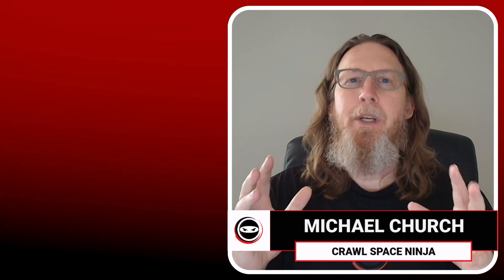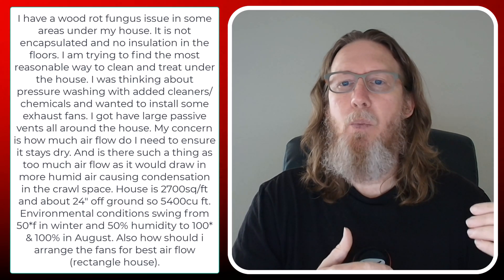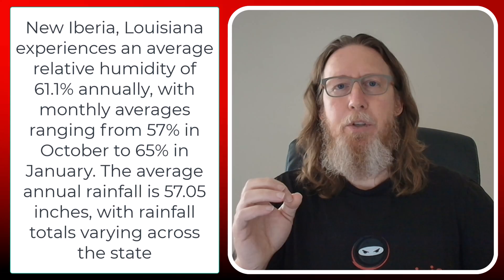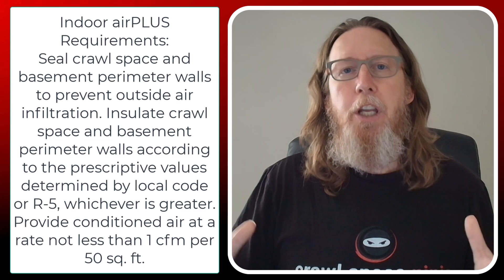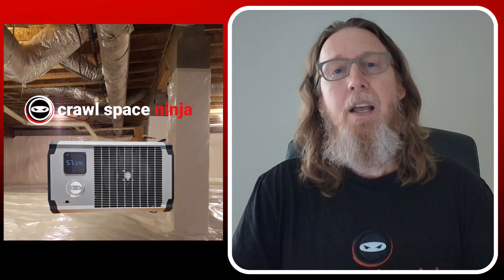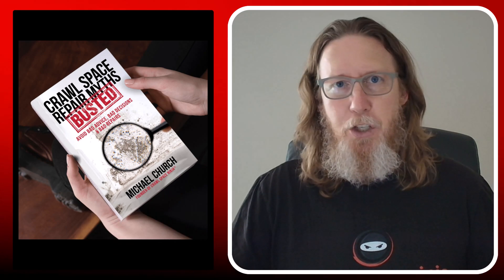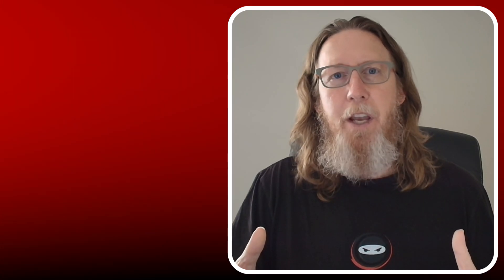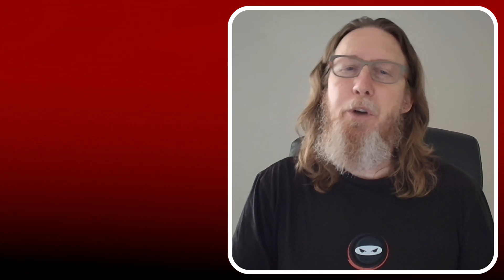Is Ventilation Making Mold Worse In Humid Places?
Ever wondered why your crawl space mold keeps coming back despite having plenty of ventilation? You're not alone.

The mystery of persistent crawl space fungus plagues countless homeowners in humid climates, and the conventional wisdom of "just add more vents" might actually be making your problem worse. That's exactly what we discovered when addressing a question from Brennan in New Iberia, Louisiana, who was battling severe wood rot fungus in his 2,700 square foot crawl space.

We dive deep into the science of humidity control, revealing why daily humidity fluctuations matter far more than average readings. When your location experiences 100% humidity for several hours each morning, no amount of ventilation can keep your crawl space dry. The shocking truth? Ventilation systems recommended by building codes were never designed to control moisture—they're actually intended for soil gas mitigation, which is an entirely different problem.

Read Michael's Gold Award Winning Book: "Crawl Space Repair Myths Busted" offers expert guidance

0:00 Humid crawl space fungus problem
1:22 Humidity fluctuations explained
3:07 Ventilation vs. dehumidification solution
5:25 Addressing mold removal options
6:32 Final recommendations and consultation offer